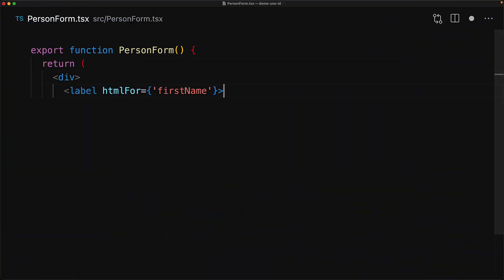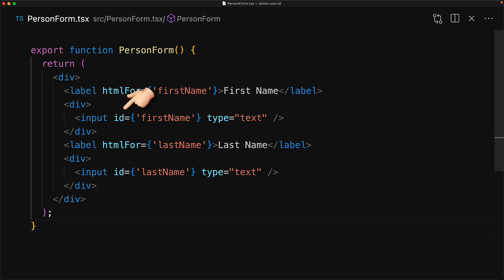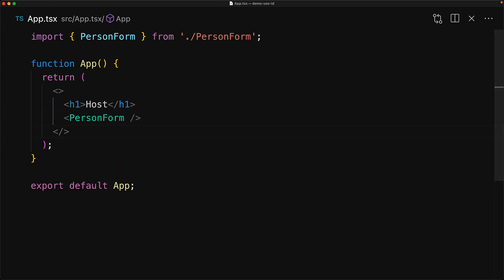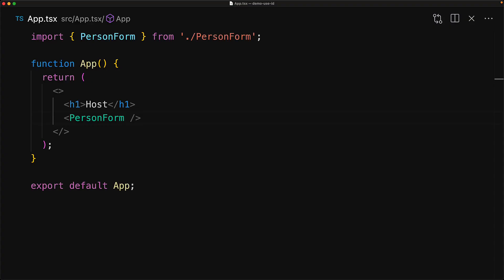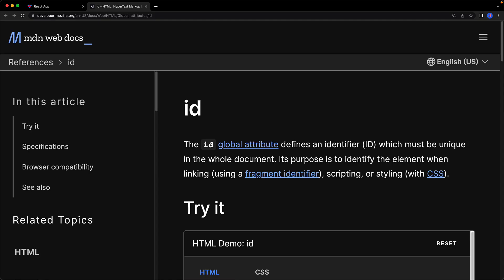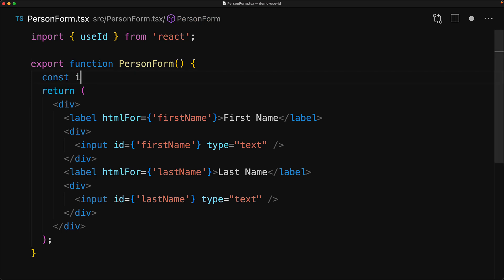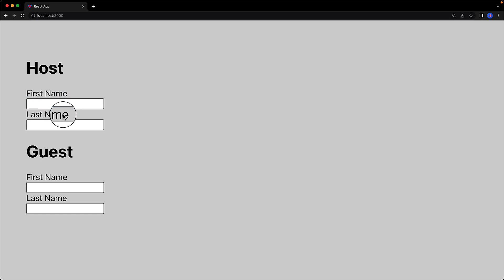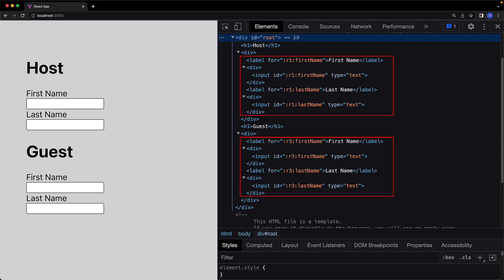ReactJS useId Hook (new to React 18) // in 2 minutes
React 18 brings a lot of exciting features but one of the less celebrated but still extremely useful addition is the new useId hook and that’s exactly what we will cover in this complete tutorial 🌹

I'm Basarat, and I love helping developers. More about me:

200K contributions on Stackoverflow. Top Contributor for TypeScript.